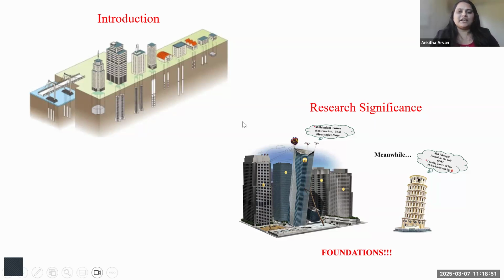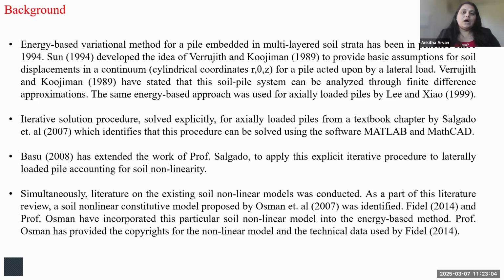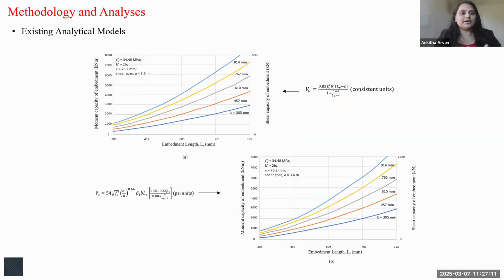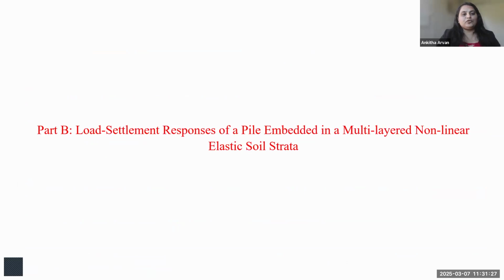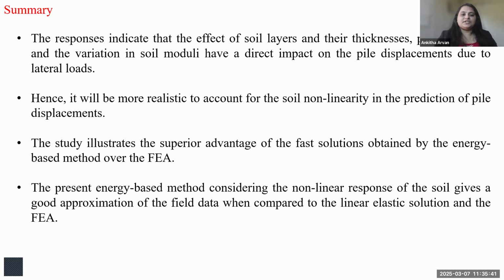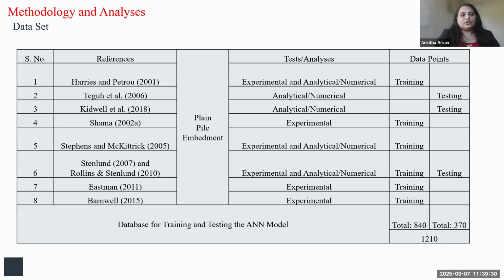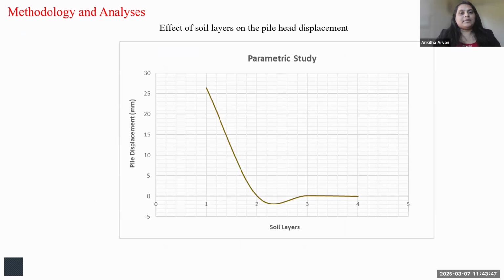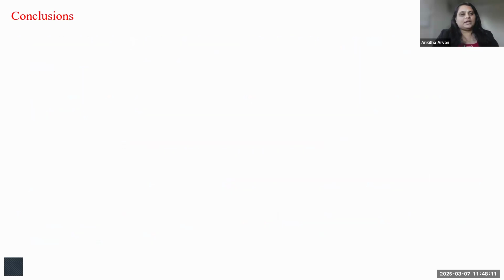Analysis of Pile Foundation Systems in Multi-Layered Soil Strata Incorporating AI Techniques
Prof. Ankitha Arvan (Florida International University) presents an understanding of the knowledge gap in the area of foundation engineering – especially deep foundation systems with a focus on understanding the pile-to-pile cap connections when embedded in a multi-layered soil strata.